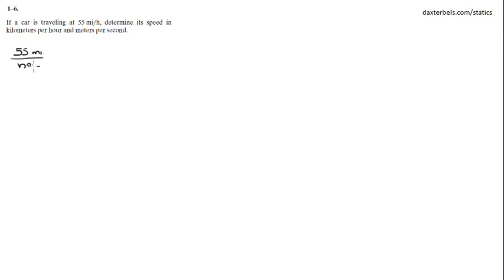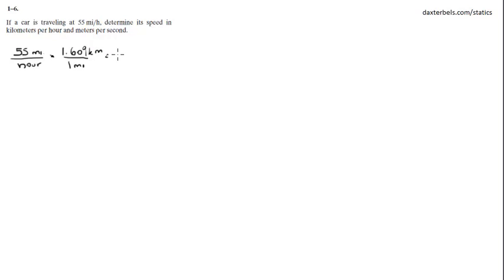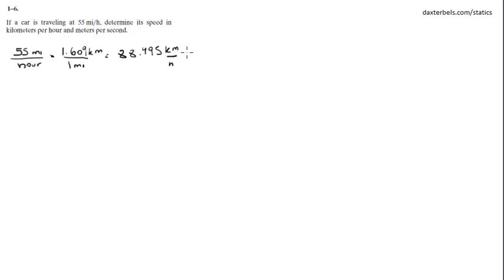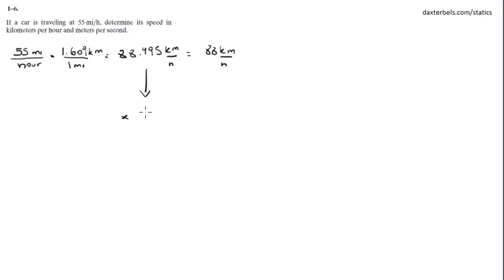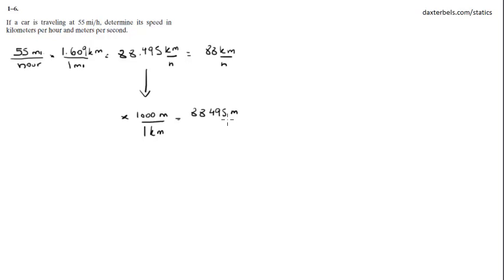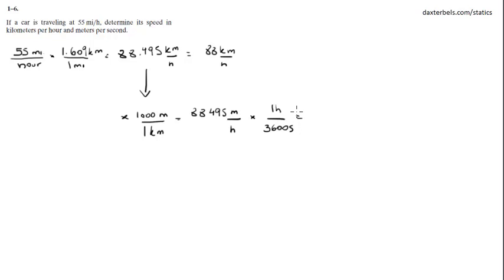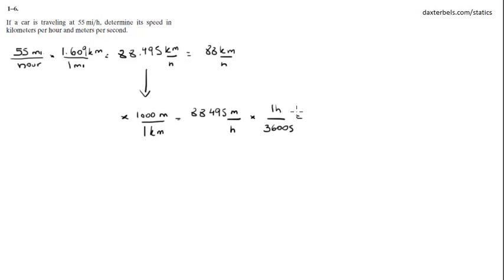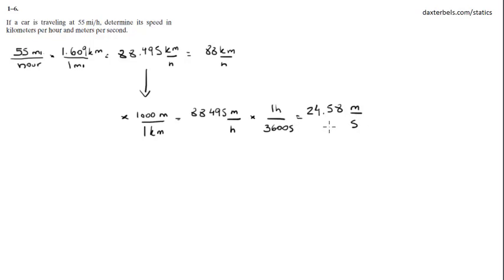1-6 Speed of a car convertiion to SI units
If a car is travelling at 55 mi-h, determine its speed in km-h and m-s.